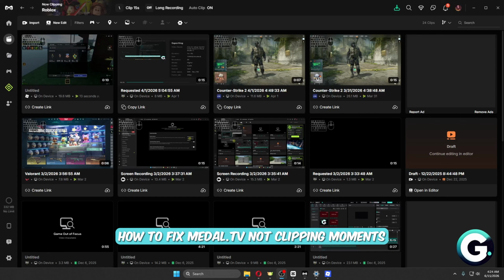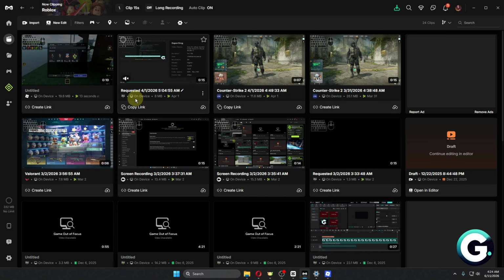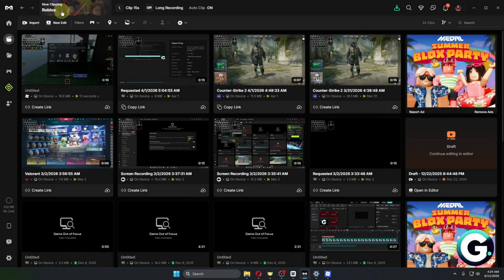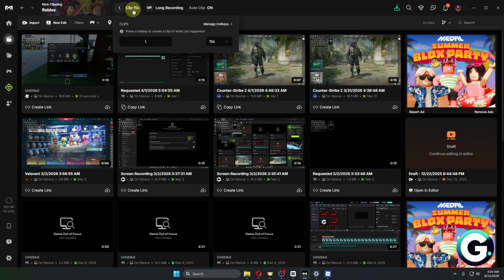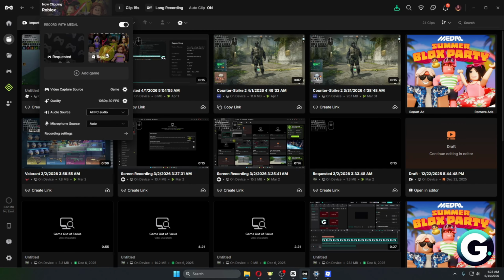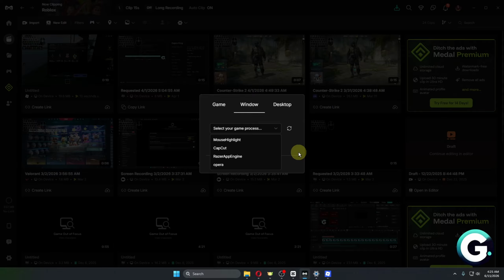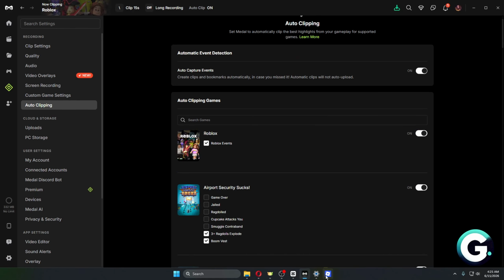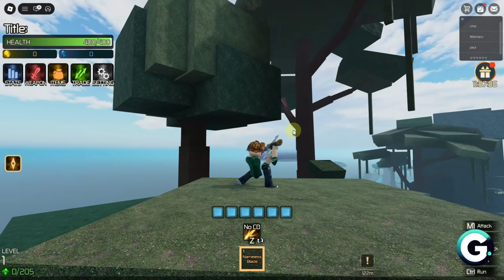How To FIX Medal TV Not Clipping (EASY) 2026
How To FIX Medal TV Not Clipping  (EASY) 2026 shows how to resolve the issue where Medal TV doesn't clip moments during your gameplay. Learn how to manually detect your game and set up hotkeys for a seamless recording experience.
By the end of this tutorial, you'll know how to ensure Medal TV captures your favorite gaming moments efficiently.

🔔 Removal Request

⏱️ Timestamps:
0:00 Intro
0:07 Launching Roblox and Medal TV
0:22 Game Not Detected Fix
0:35 Manual Recording Setup
0:57 Clipping Moments